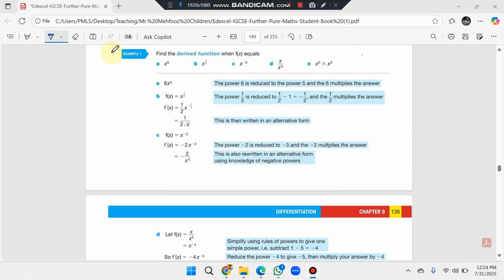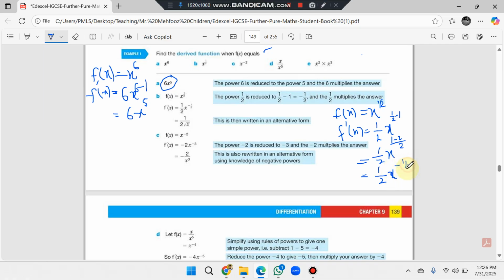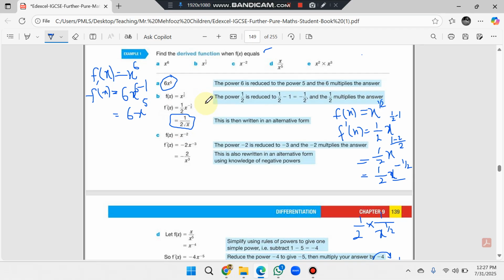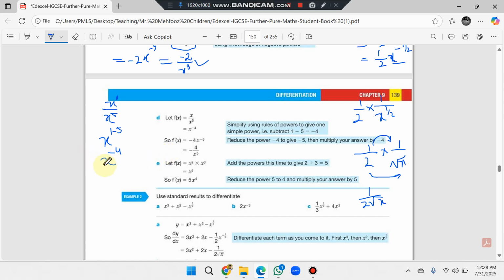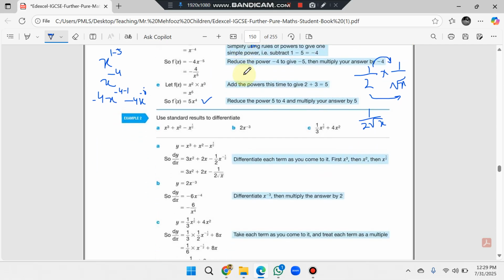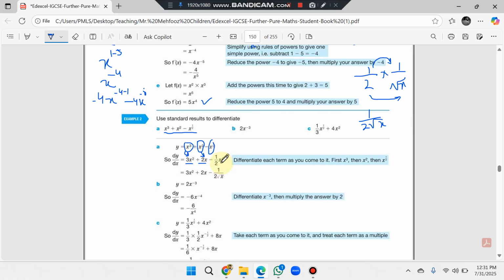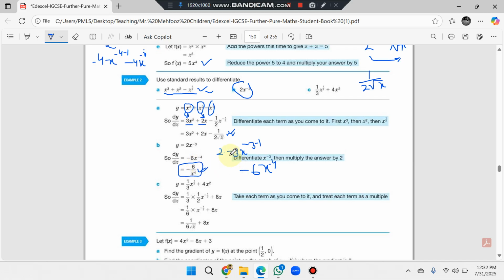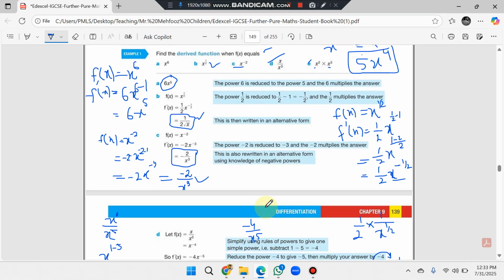IGCSE Further Maths Chapter 9, Differentiation, Example 1 and Example 2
Topic 1: Find the gradient function of a curve and differentiate a function that has multiple powers of x

Solved Example 1 All parts

Solved Example 2 All Parts